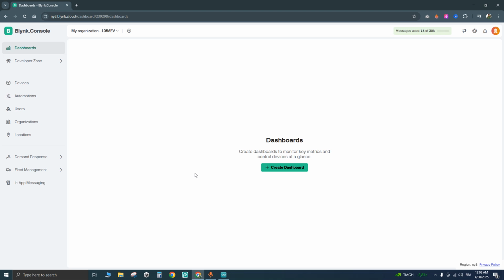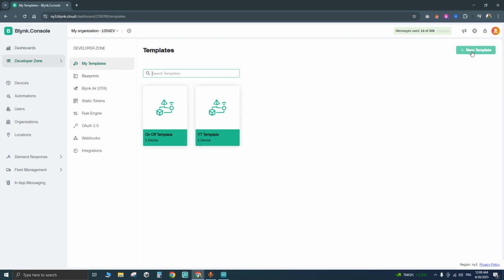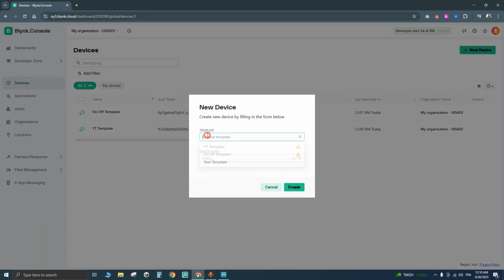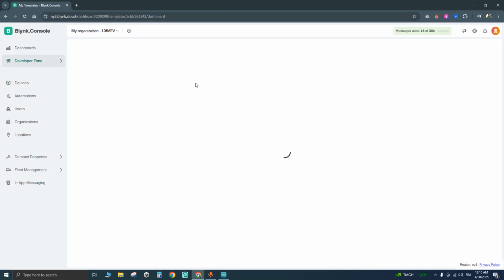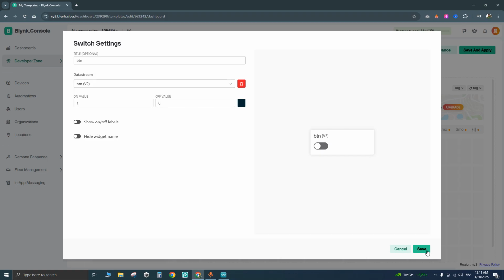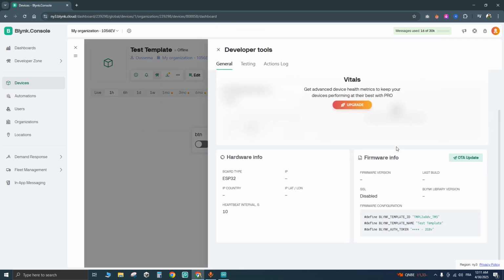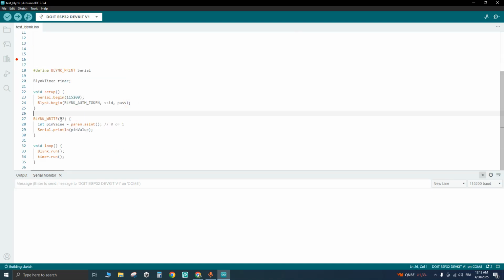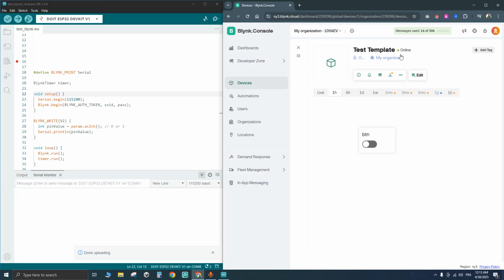How to Use Blynk with ESP32 (Simple IoT Project for Beginners)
In this video, you'll learn how to use the Blynk app with an ESP32 board to control devices or monitor sensors remotely. Perfect for beginners, this simple project shows you how to connect ESP32 to Blynk and get started with IoT development.